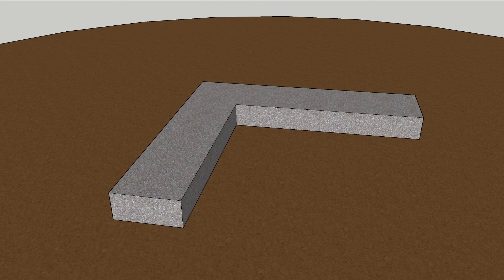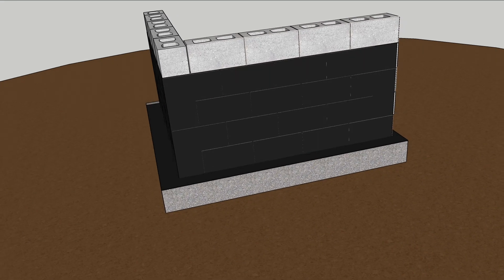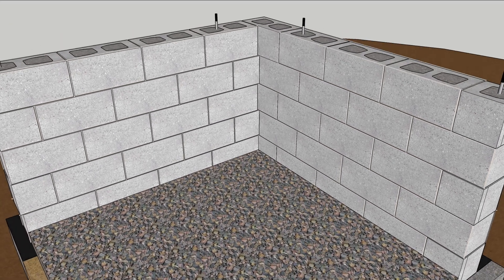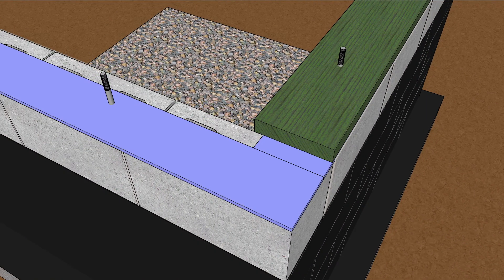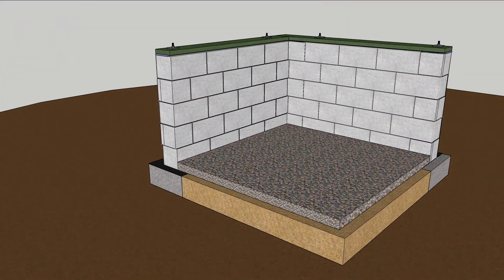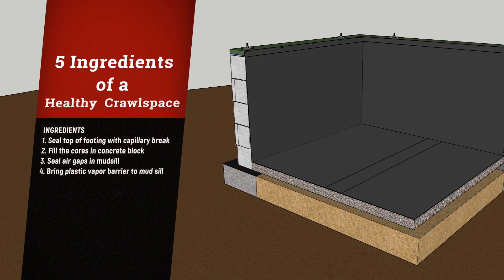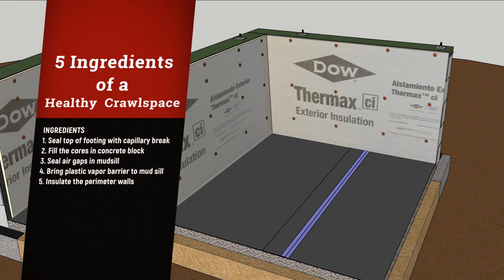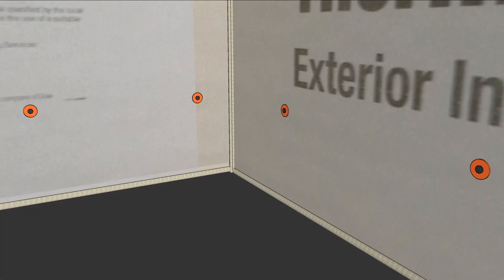Sealed and Insulated Crawlspace Animation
A dry and healthy crawlspace is sealed tightly against water and air leaks
1. Capillary break on top of footing disrupts wicking
2. Filling the cores of blocks reduces air leakage
3. Seal gaps in mudsill early in the process
4. Bring plastic vapor barrier up to mudsill
5. Insulate the perimeter